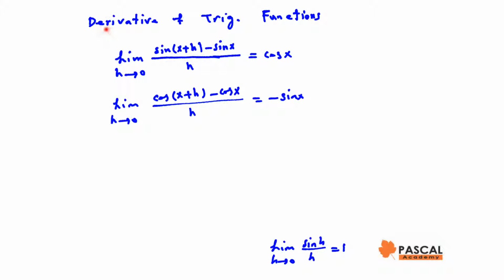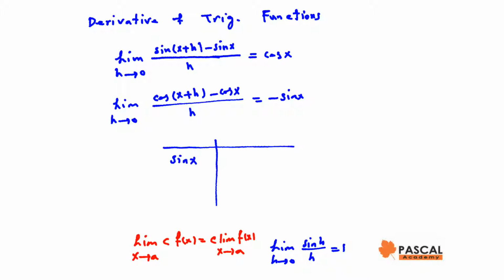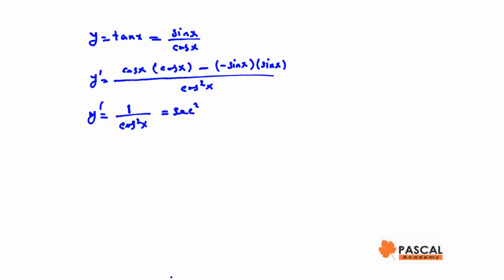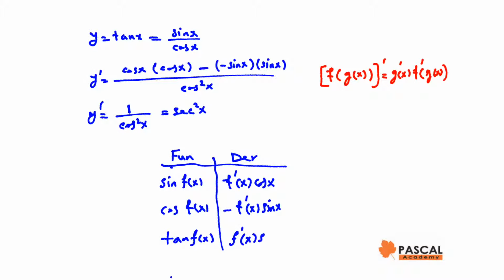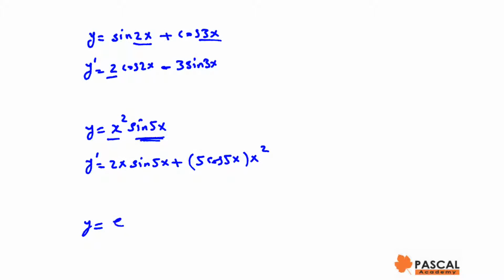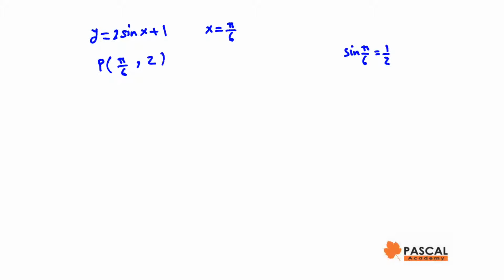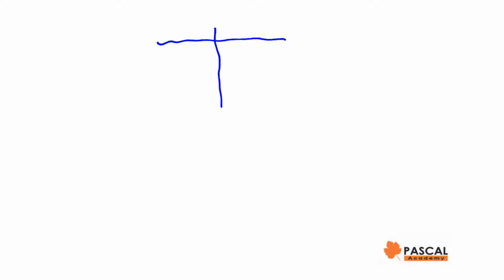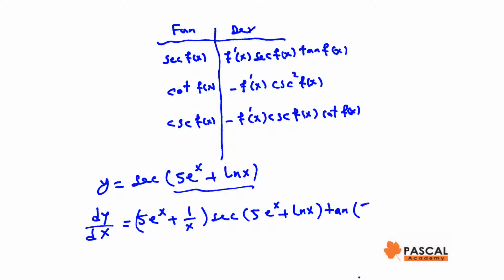Derivative of Trigonometric Functions Math Grade 12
This video is about Derivative of Trigonometric Functions. This video is mainly for Math Grade 12, Calculus & Vectors.

Pascal Academy
499 16th Ave, Richmond Hill.
L4C 7A7

MCV4U1
MCV4U